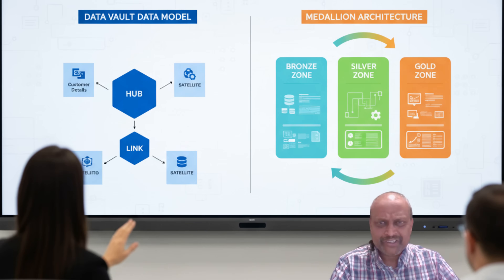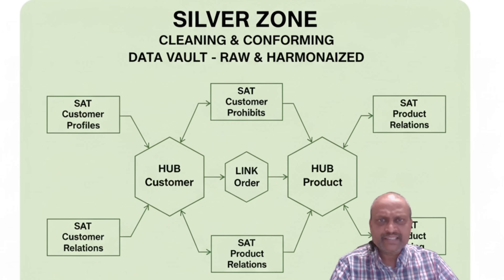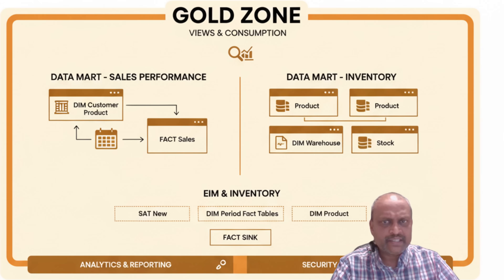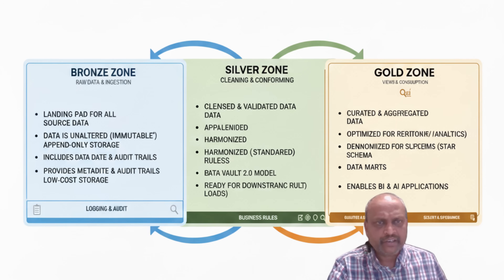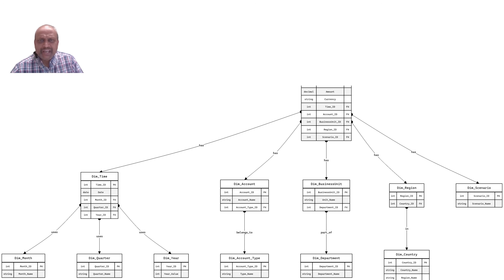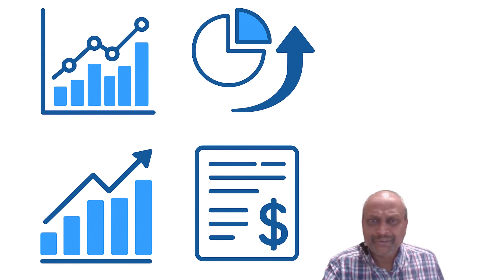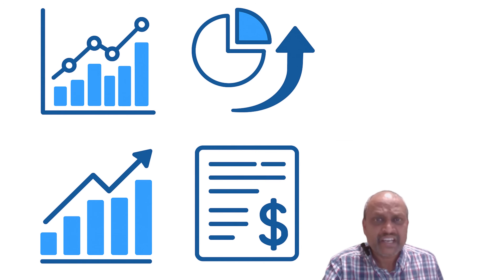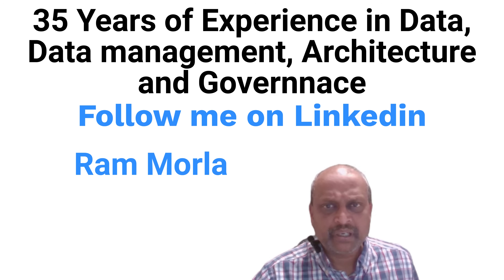Mastering Data Vault for Finance: Hubs, Links & Satellites VISUALLY Unlocked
Unlock the power of Data Vault modeling in the world of financial analytics! In this video, Ram Morla walks you through a clear and concise introduction to the Data Vault data warehouse architecture, perfect for historic Profit & Loss (P&L) accounts and enterprise banking systems.

We explore:

🔹 What is Data Vault?

🔹 The roles of Hubs, Links, and Satellites

🔹 How Data Vault compares to Star and Snowflake schemas

🔹 Animated charts and financial visuals to simplify learning

Whether you're a data engineer, analyst, architect, or BI enthusiast — this visual journey will help you structure your financial data warehouse for auditability, scalability, and agility.